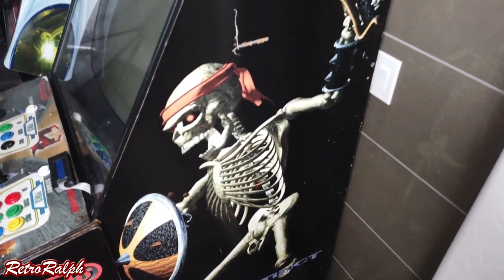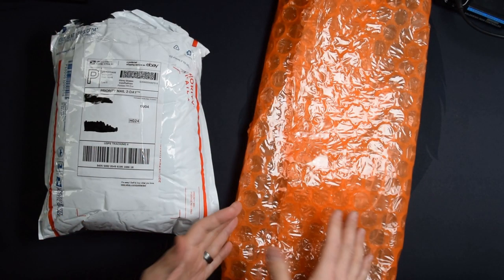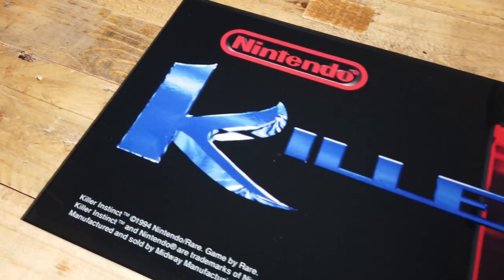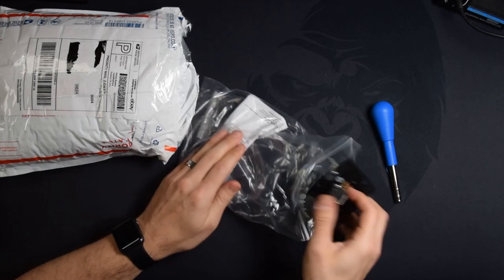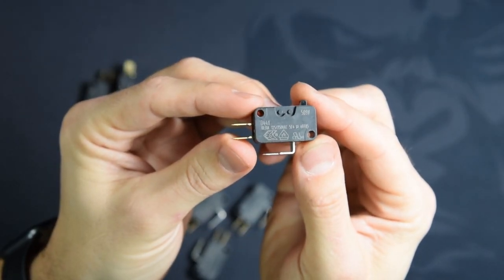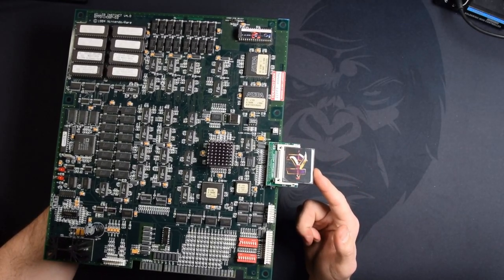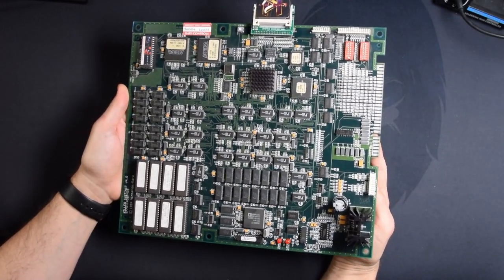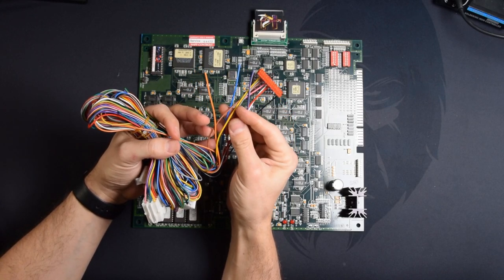Killer Instinct Arcade Restoration - Part 1!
In this episode, we take a look at some basic parts I will need for the
restoration as well as my plans for the project!

Products Featured in this video:

Killer Instinct Button and Joystick Kit:

Killer Instinct FLASH CARD KIT: